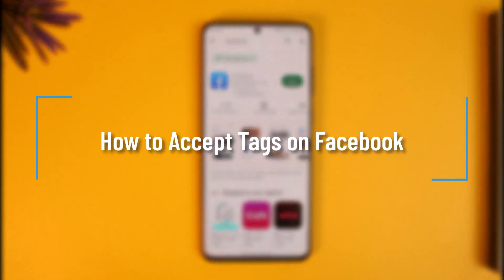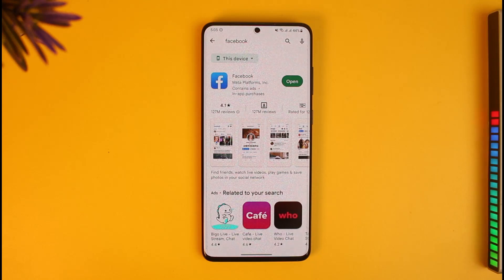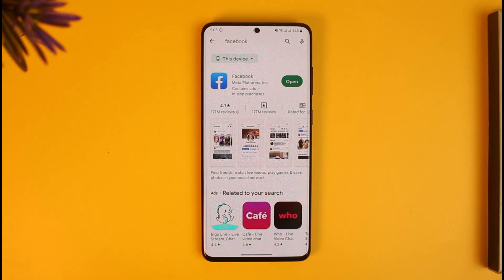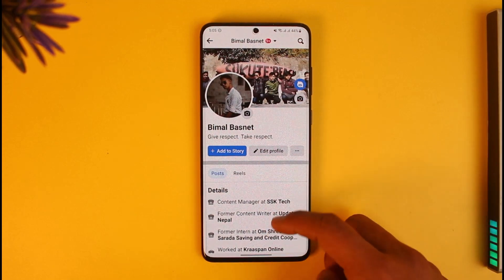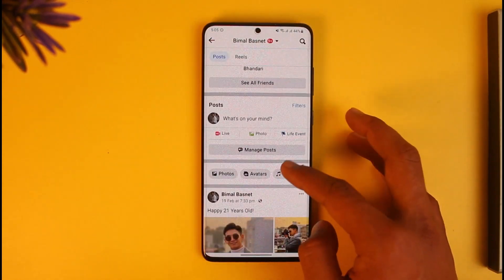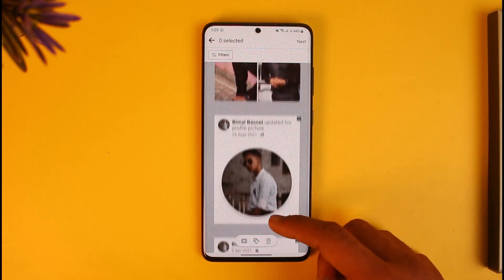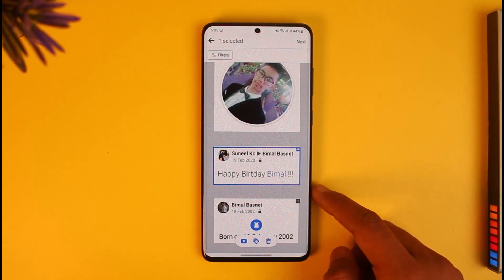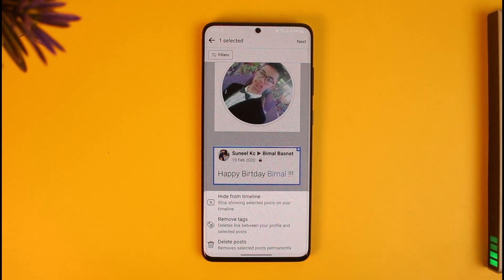How to Accept Tags on Facebook !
In this tutorial video, I will quickly guide you on how you can accept tag request on your Facebook account if someone is trying to tag you. So make sure to watch this video till the end. We try to be responsive to as many questions as possible.

►  Chapters:
0:00 Introduction
0:11 Login
0:21 Accept Tags on Facebook
0:56 Conclusion